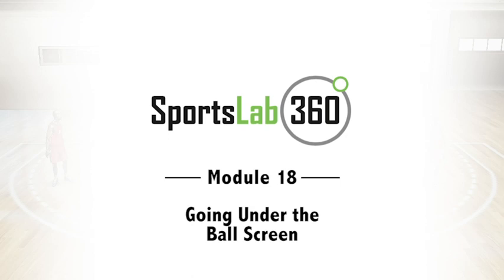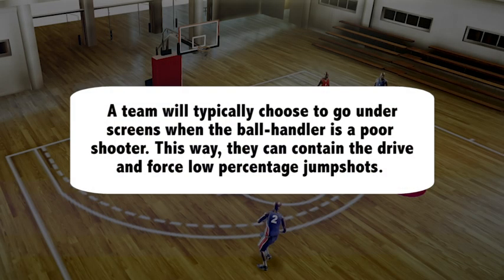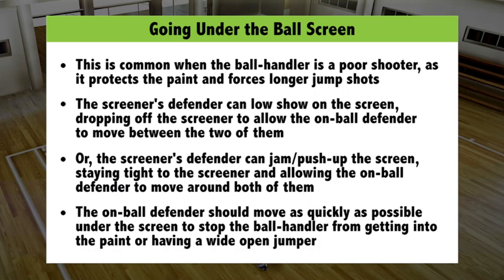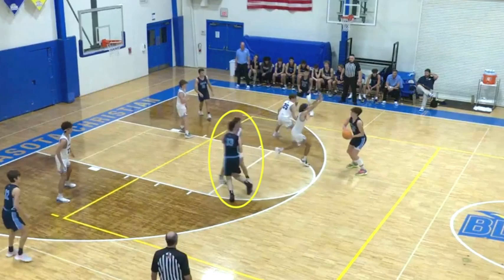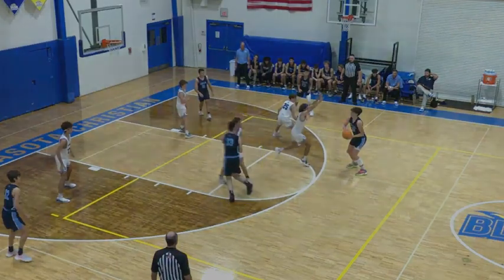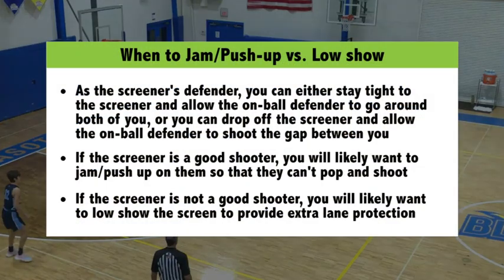Going Under the Ball Screen in Basketball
This video will teach you how and when to go under ball screens. The rest of this module--which includes an interactive 3D-animated Lesson and a Quiz--can be found on our website!